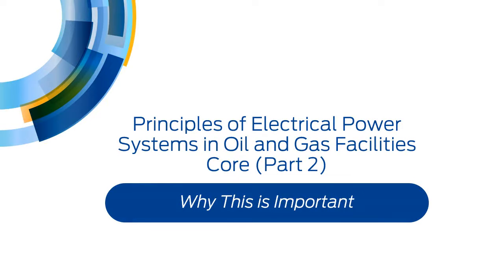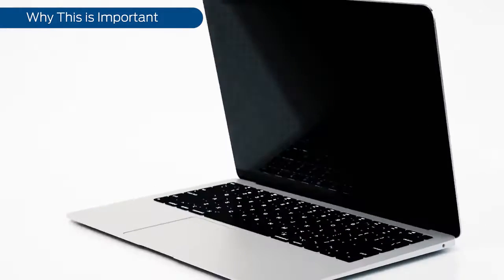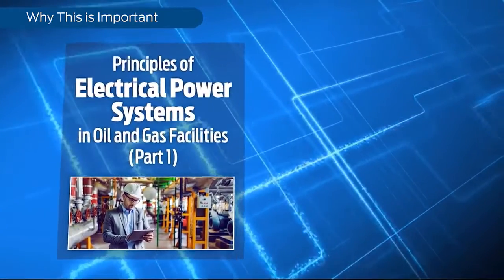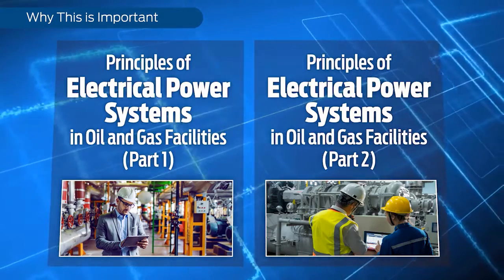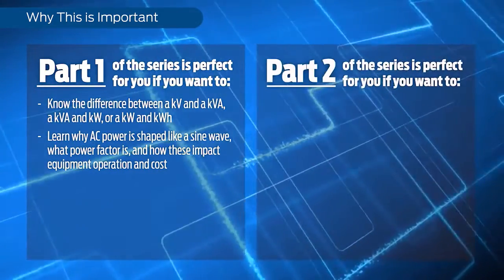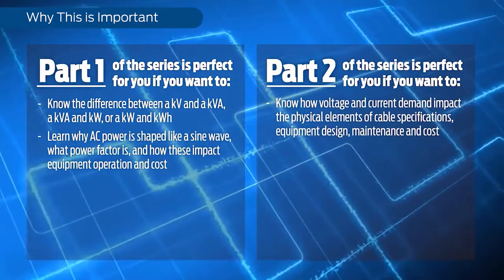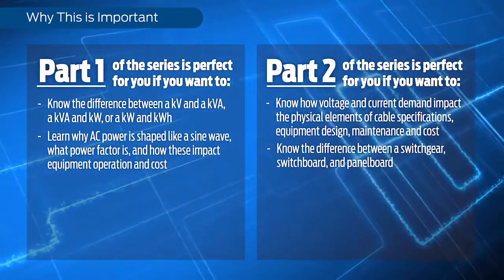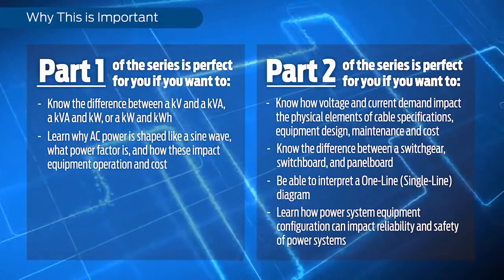Principles of Power Systems in Oil and Gas Applications (Part 2)